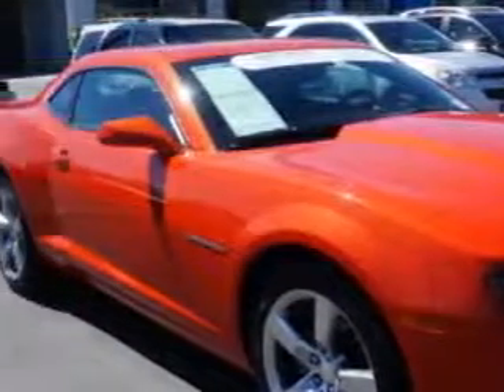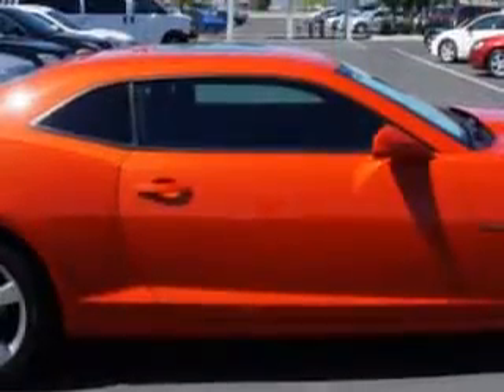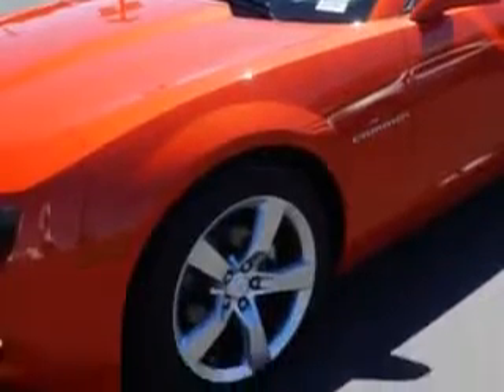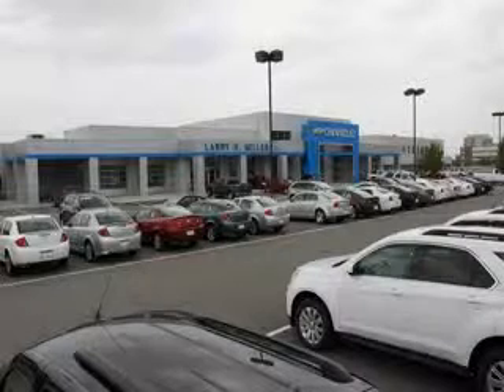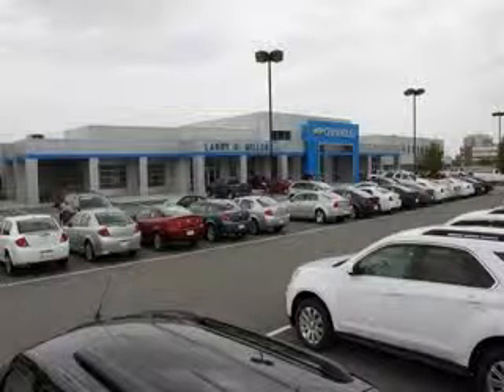2011 Chevrolet Camaro Larry H. Miller Chevrolet of Murray Murray, UT 84107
Chevrolet Camaro You will love this  Inferno Orange Metallic   Chevrolet Camaro Coupe, equipped with a 6 Cylinder engine and an automatic transmission. Enjoy this great car with features like Halogen Headlights, Driver Side Auto-Dimming Exterior Mirrors, Power Driver and Passenger Seating, Auto-Dimming Inside Rearview Mirror, Theft-Deterrent System, Heated Exterior Mirrors, Universal Garage Door Opener, Power Door Locks With Anti-Lockout Feature, Front Fog Lights, Leather Upholstery, Onstar With Turn-By-Turn Navigation, Rolling Code Security, Xm Satellite Radio, and much more. Enjoy the drive and have peace of mind in this  Chevrolet Camaro. See us at Larry H. Miller Chevrolet of Murray today!
MILES: 34,132
VIN:2G1FC1ED2B9100055

5500 South State ST.